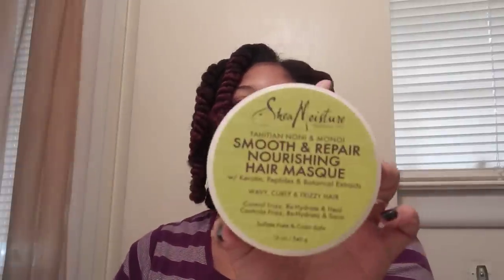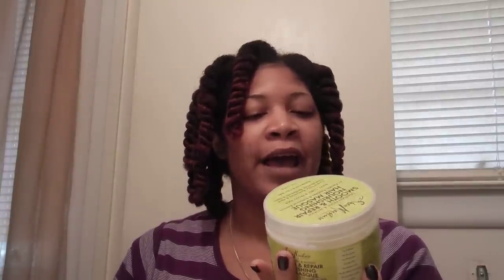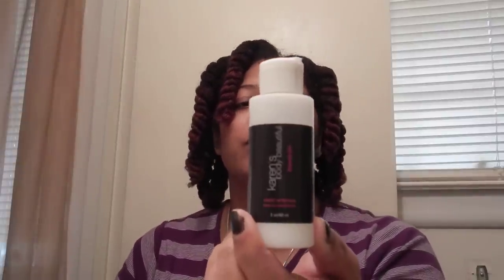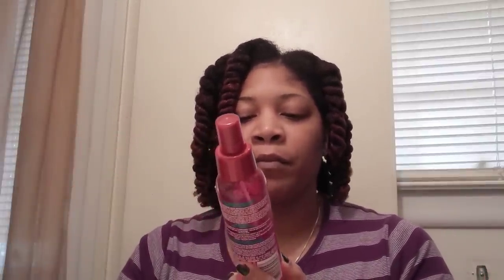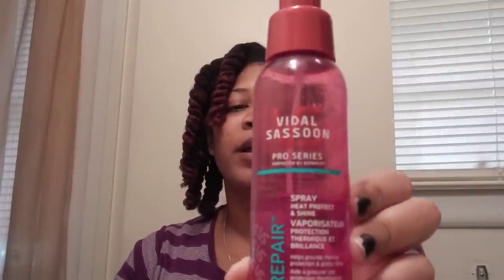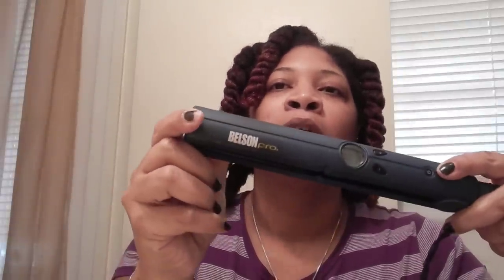Blow Dry/Flat Iron Prep Talk plus Products *Natural Hair*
Hey y'all!  So the straight hair itch was real.  Lol.  I Love the versatilityof natural! Here is how I prep my hair for the use of heat.